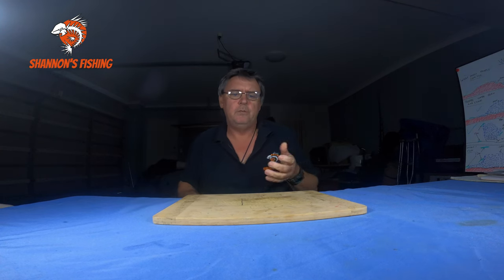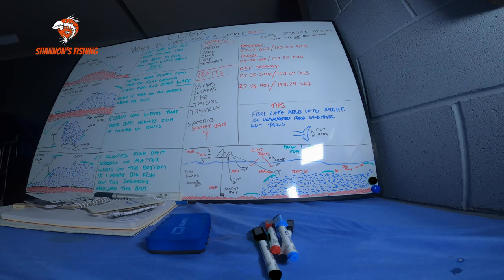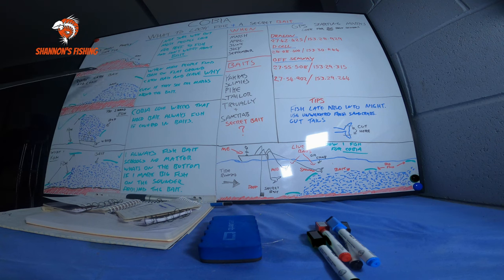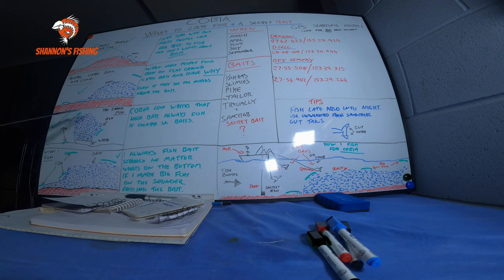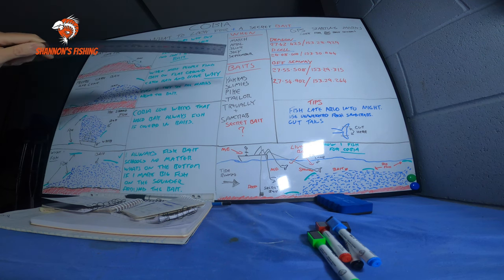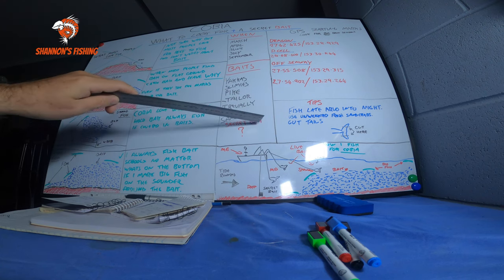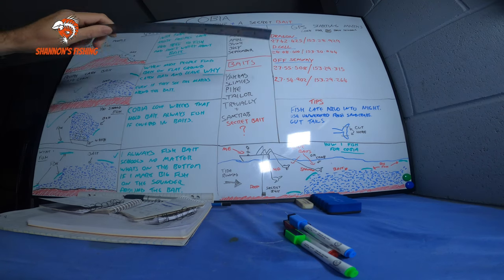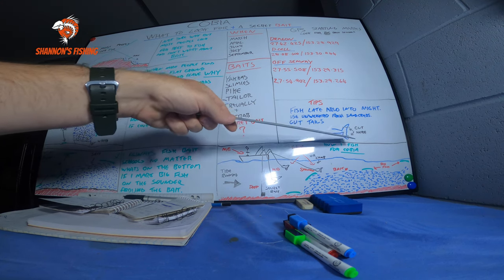Tips on COBIA fishing / BLACK KINGFISH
Cobia fishing off South East Queensland over winter is not that hard if you follow a few of these tips I use to catch large Cobia every year. Black kingfish are a fun fish to chase and they are very good eating. You don't need a big boat or travel miles to find Cobia.

Hey everyone! 🎣

Shannon.